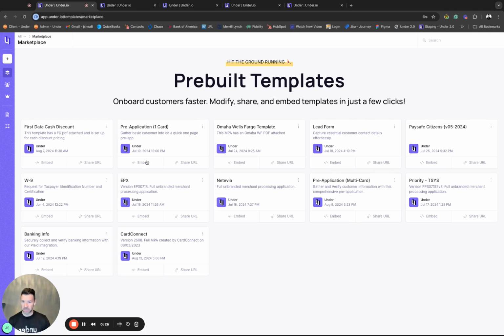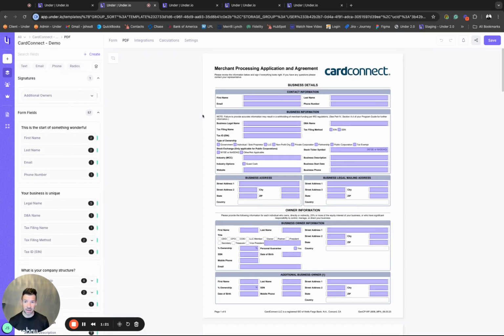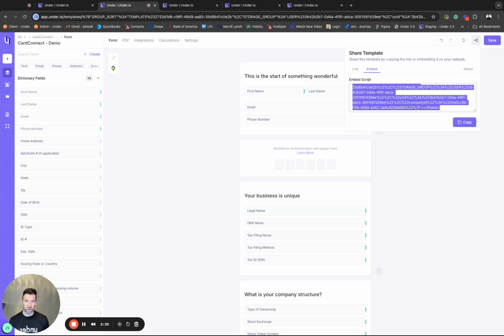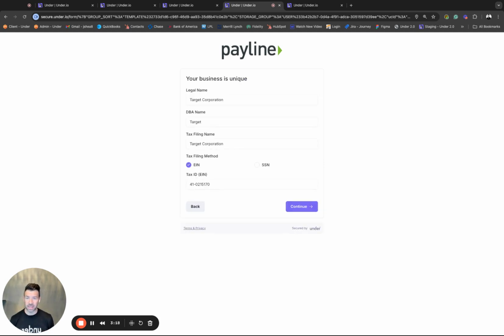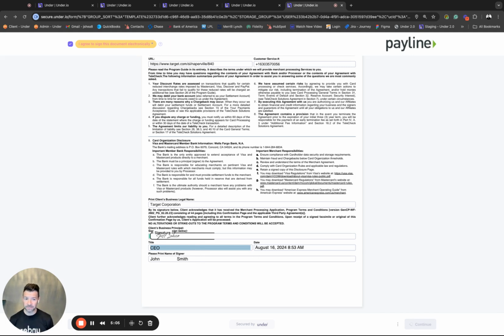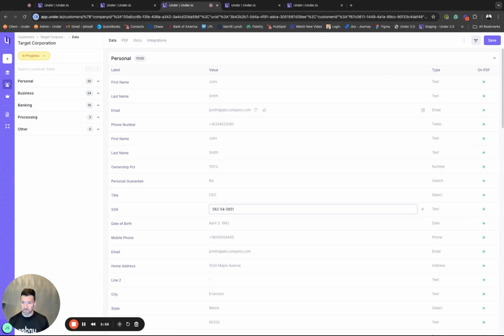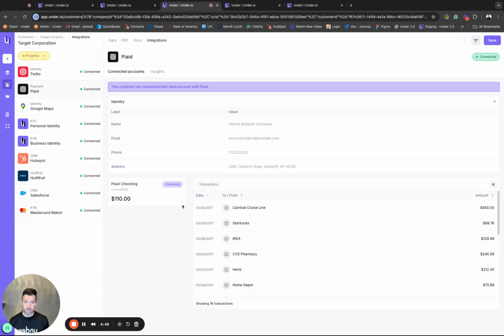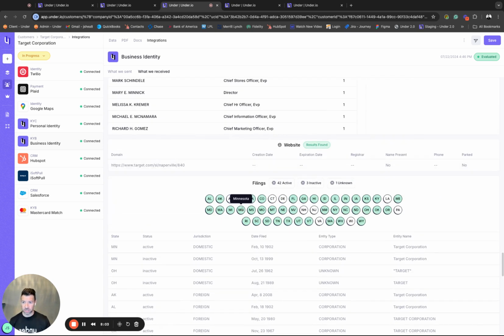Under.io | Overview Video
Under.io is software that helps payments companies onboard and underwrite customers.